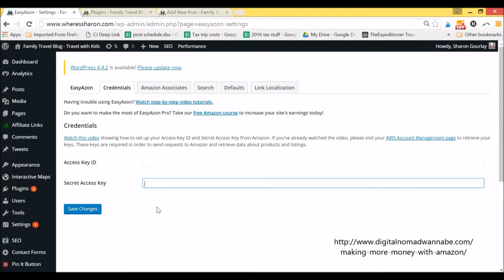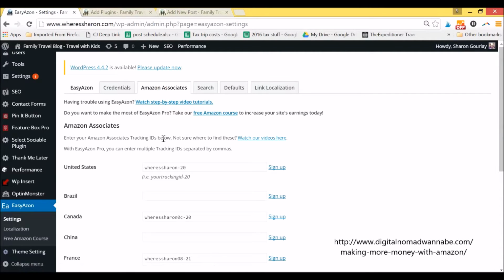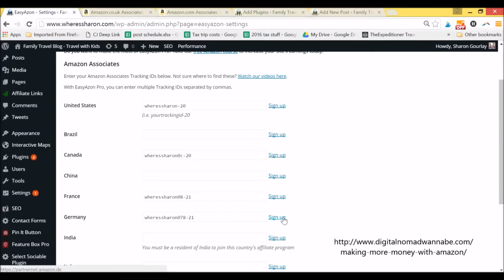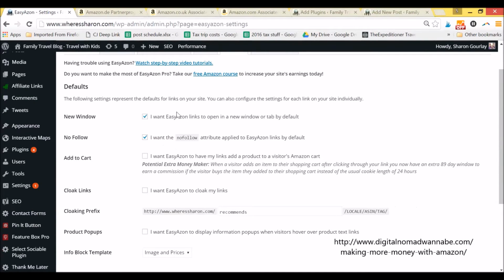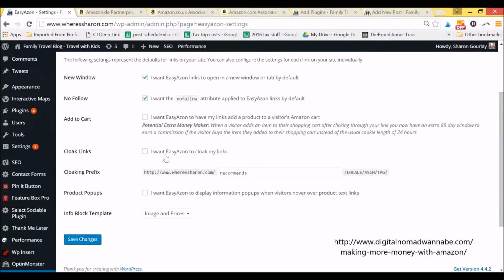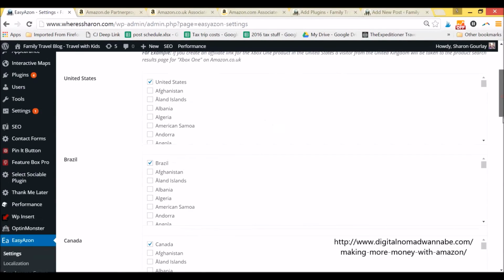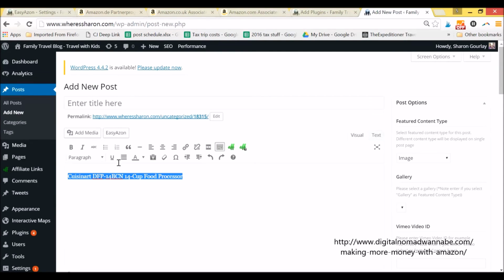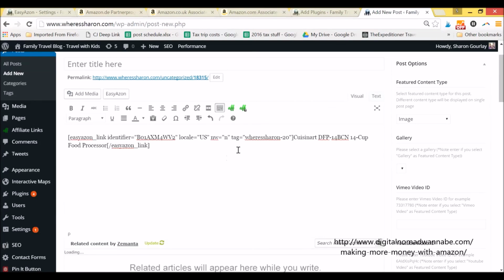How to Make More Money in Amazon: [ EasyAzon Tutorial ]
• How to setup EasyAzon
• How to add your Amazon Account details to EasyAzon